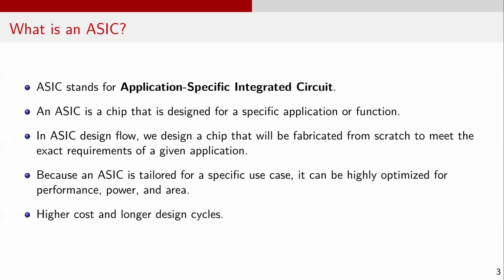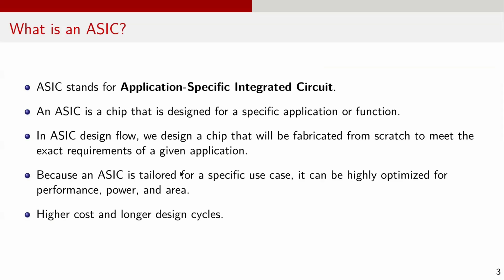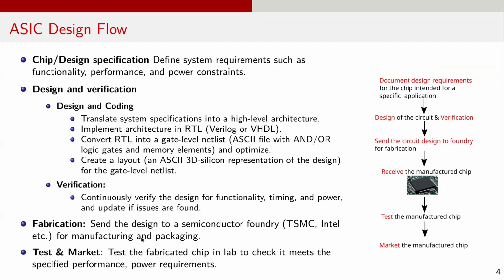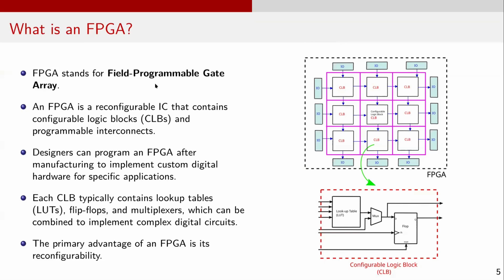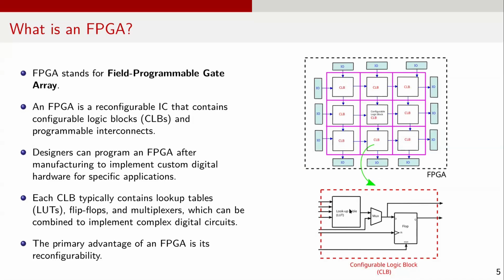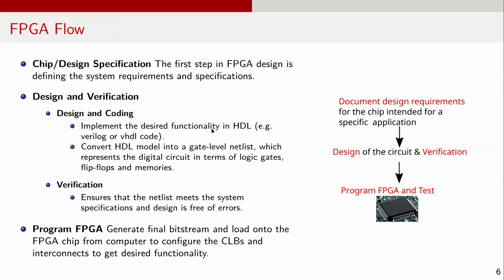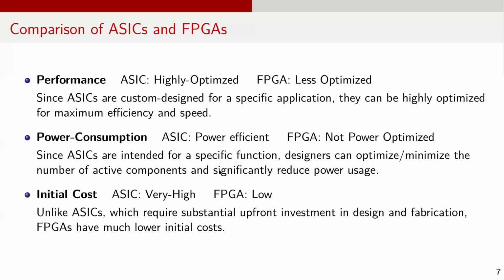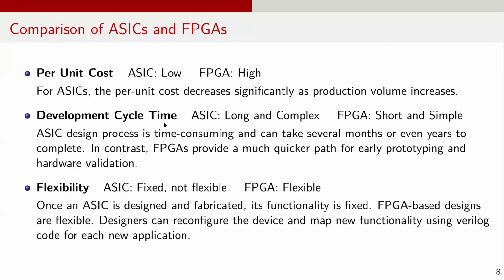Digital Design Interview Questions| What is ASIC and FPGA? | Difference in ASIC and FPGA design flow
In this video, we cover what ASICs and FPGAs are, along with their respective design flows.

We also compare the ASIC and FPGA design flows to highlight their key differences.

• ASIC
• Application-Specific Integrated Circuit
• FPGA
• Field-Programmable Gate Array
• ASIC Design Flow
• FPGA Design Flow
• Difference in ASIC and FPGA